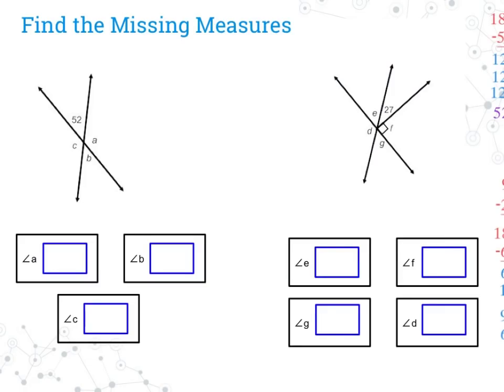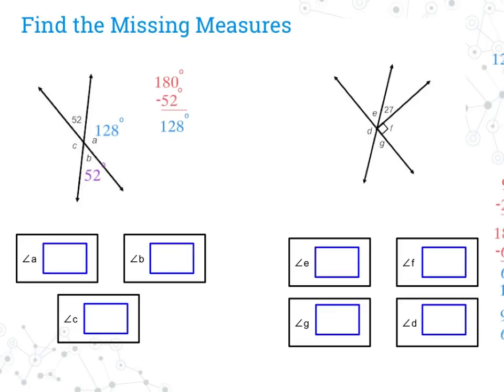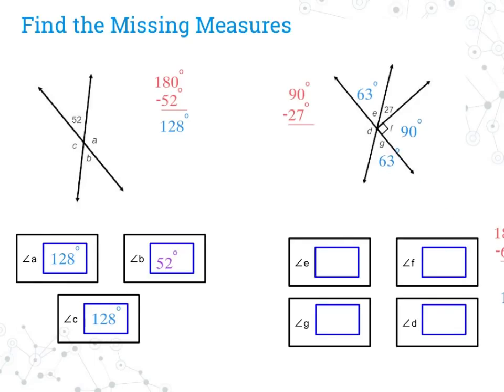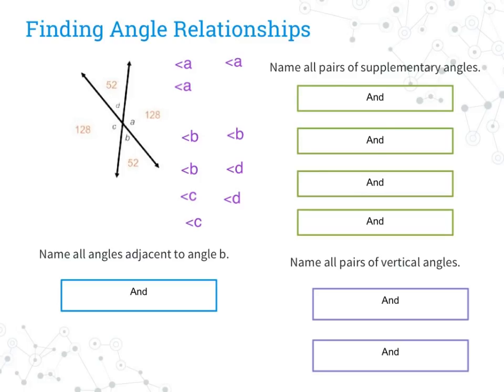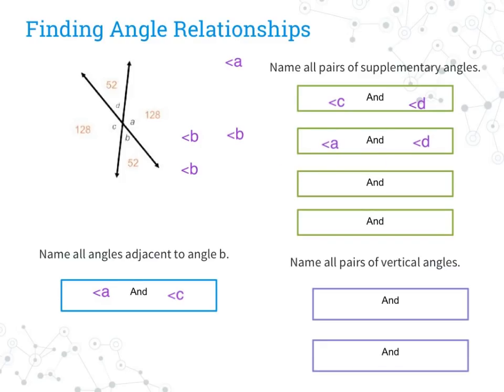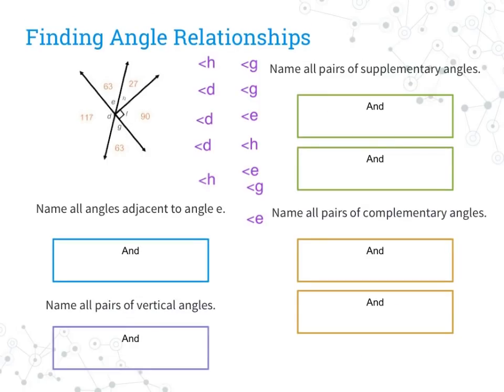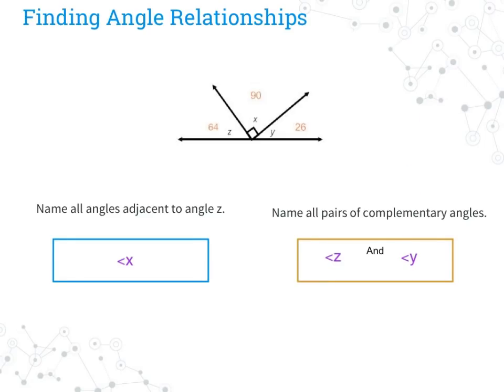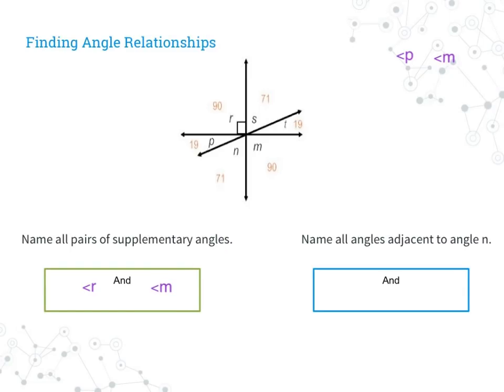Mathematics 8 - Unit 7 - Angle Relationships part 2